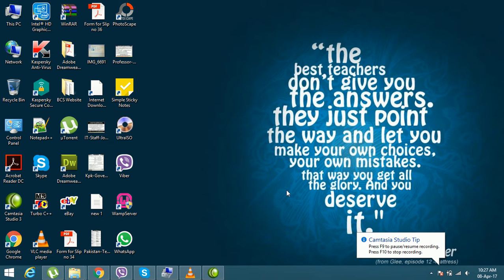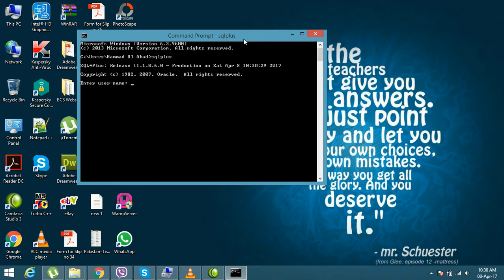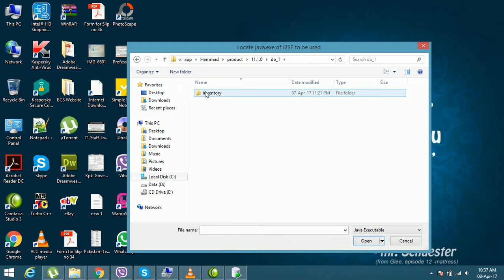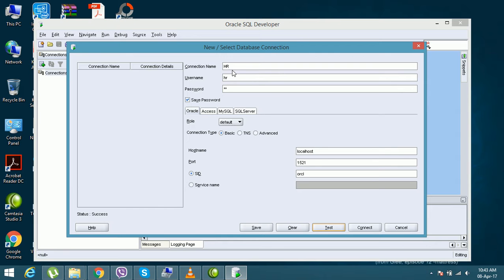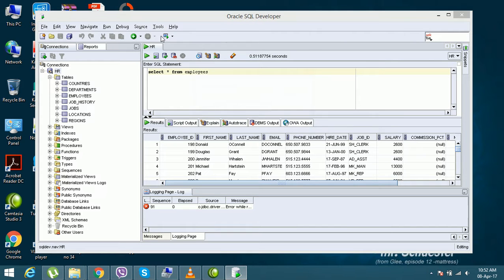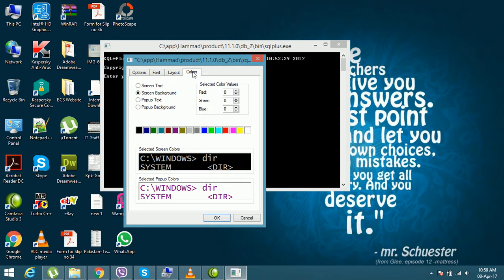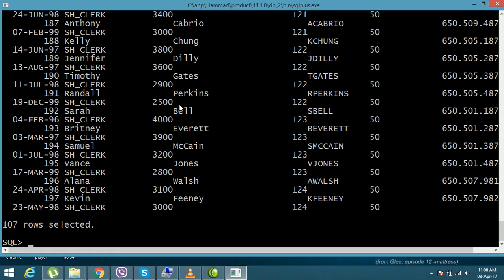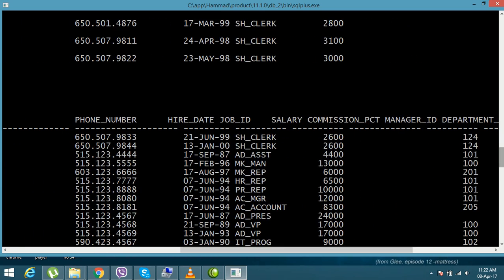Oracle Lecture 1-(Part 2)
In this lecture you will see the Oracle 11g Environment for the very first time after installation and you have to make some settings to work in Oracle 11g Environment.